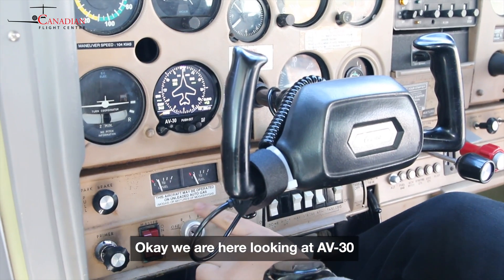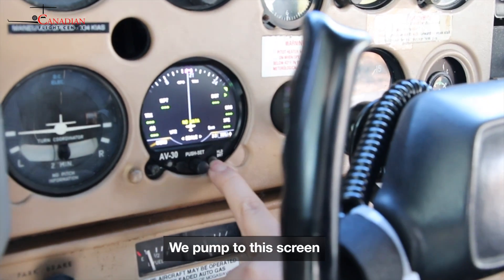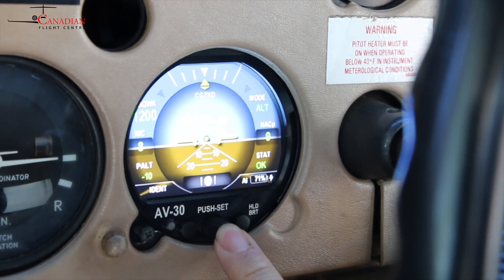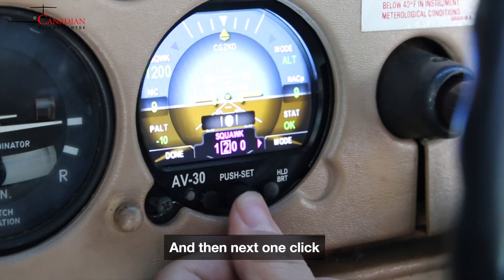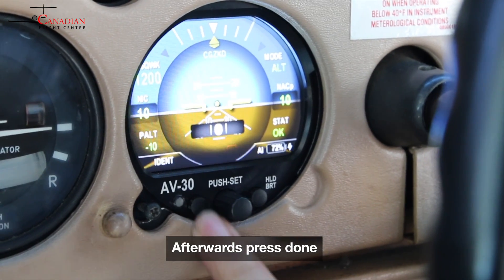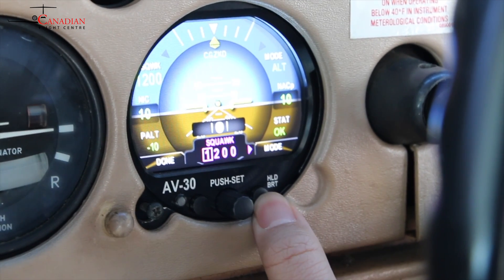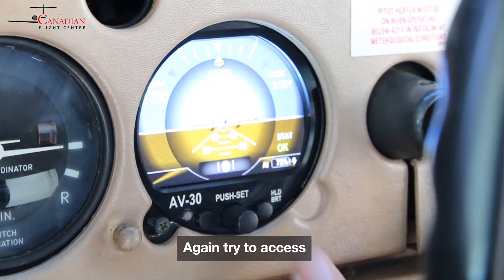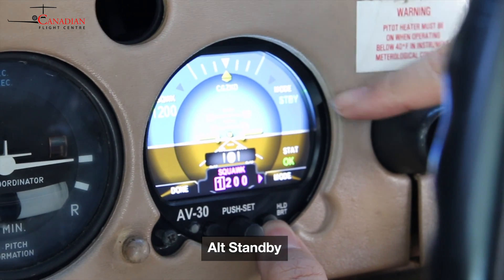How to operate TailBeaconX with AV-30 interface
The next era of global ADS-B. Compatible with space and ground-based ADS-B surveillance systems, tailBeaconX is a Mode S Extended Squitter ADS-B transponder and WAAS GPS integrated into an LED rear position light. With global compliance, tailBeaconX is the key to limitless destinations.

• For Anna Sky Dancer incl. airshows, speaking engagements and other events

Here is some of the equipment we are using throughout our video production:
Filming:
• Phone Camera - Samsung S22 Ultra
• GoPro Camera - GoPro 10
• Drone - DJI Mavic 2 Pro
• Microphone - DJI Mic 2
Studio:
• Portable Tripod + Ring Light + Camera/Phone Holder
• TV or Teleprompter Stand - Mountdog
• Lights - Mountdog
• Green Screen - Mountdog
• Backdrop Stand
Processing:
Macbook Pro for Video Editing